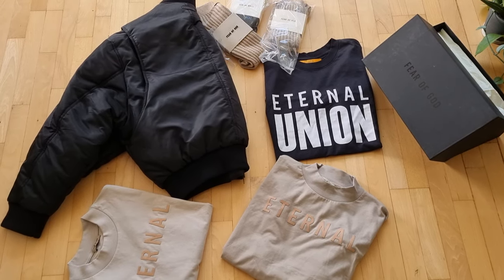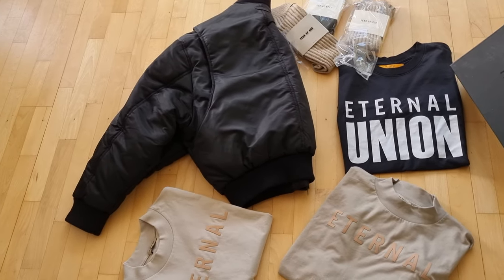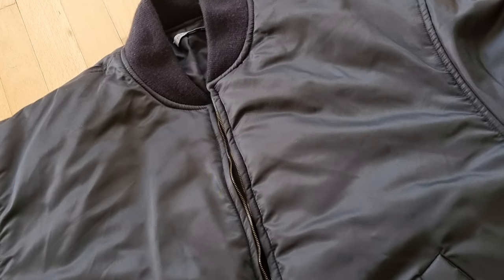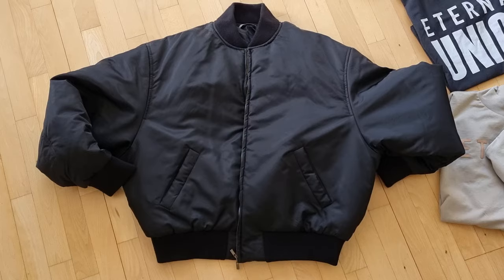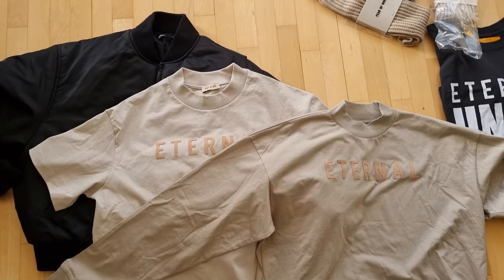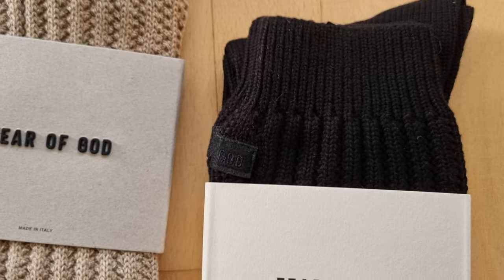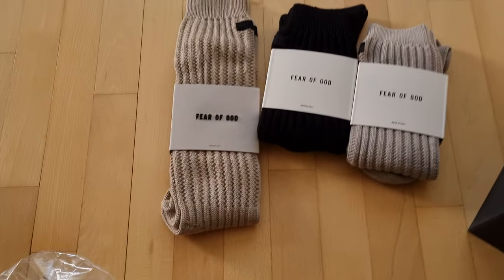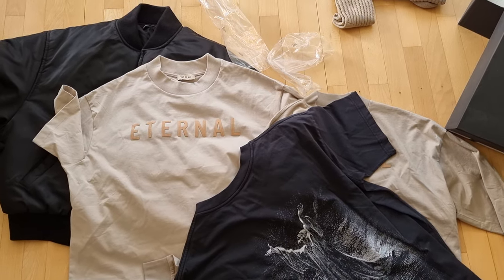Fear of god Eternal collection reviewing the bomber jacket /T-shirts /socks.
The Eternal Collection features contemplated designs for the modern man that effortlessly cross over to a woman’s wardrobe. The collection evokes the emotion of quiet confidence through a refined distinction, a superior color palette, and generous fit.

The offering continues to build on the brand's proposition of modern American luxury.

Made in Italy, Eternal sees the elevation of our most iconic styles updated in fabrications and discoverable details throughout. The collection is expressed through an extensive range of textures and hues to create a fully realized vision of everlasting elegancefollow me on